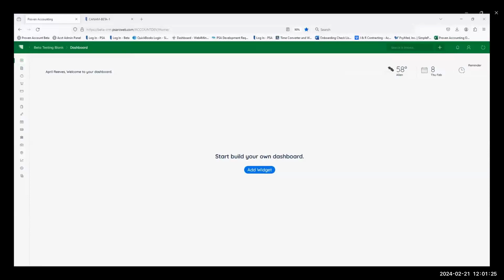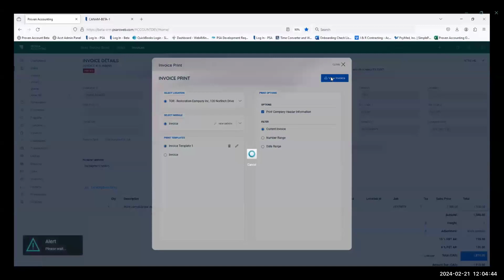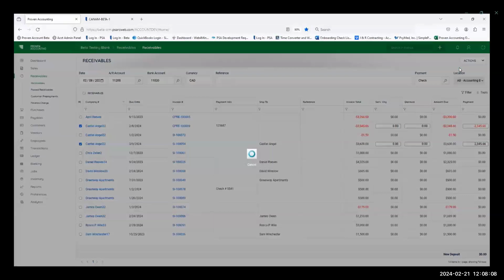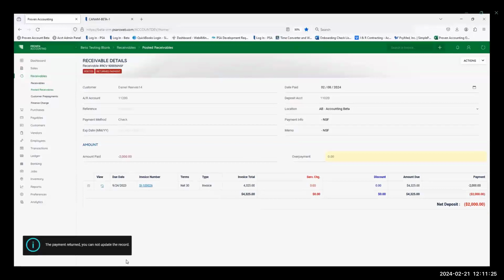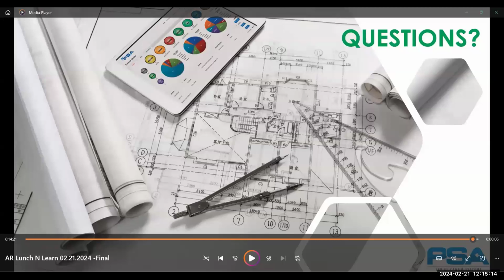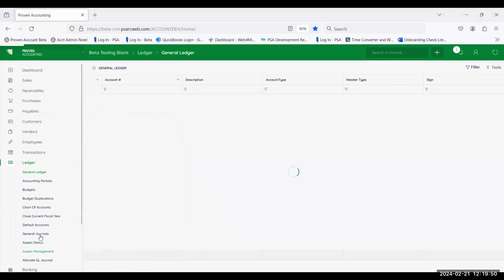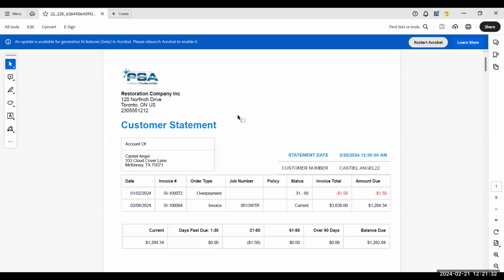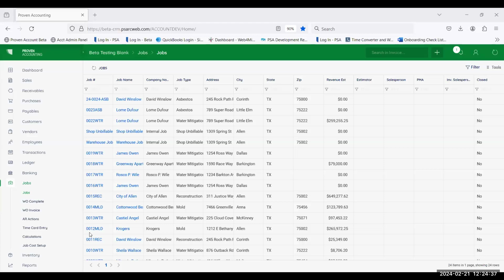PSA Lunch & Learn: Proven Accounting - Accounts Receivable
Join us for a session on the Proven Accounting Web platform, where we will review Accounts Receivable processing and reporting. This session aims to familiarize participants with the newly introduced Proven Accounting web platform and equip them with essential skills to effectively handle Accounts Receivable functions. From creating new Jobs and Customer records to entering Sales Invoices and posting and editing. We will review how to create Accounts Receivables reports. At the end of the session there is a Q&A that you wouldn't want to miss! In this video you will learn how to:
- Print an invoice
- Customize the printout
- Email the invoice
- Pay an invoice
- Partially pay an invoice
- Post a prepayment
- Apply a prepayment to an invoice
- Filter the invoices screen: Unpaid/Customer
- Return a payment on an invoice
- Reporting